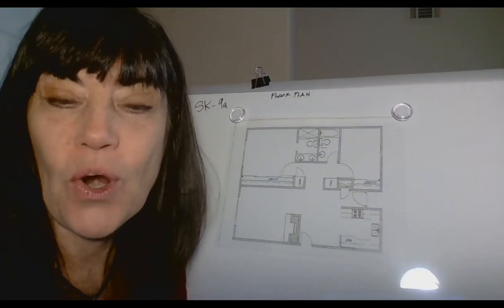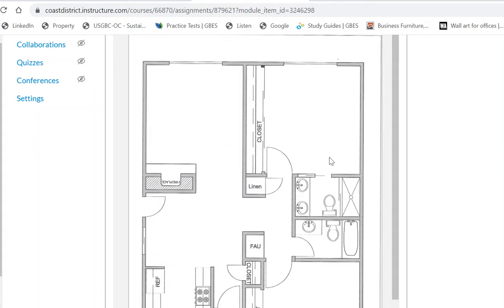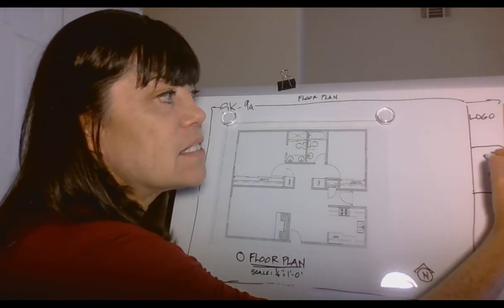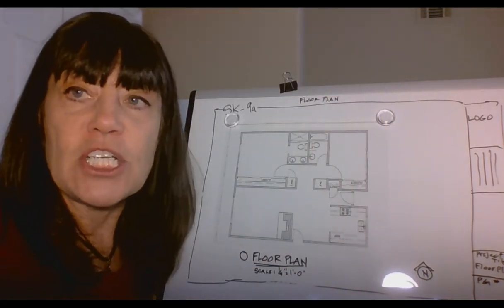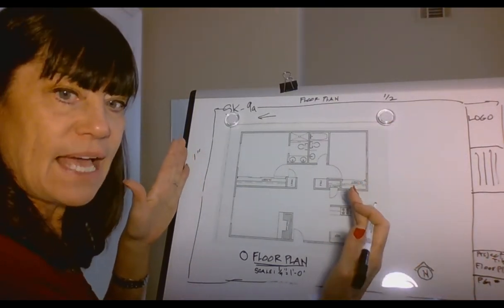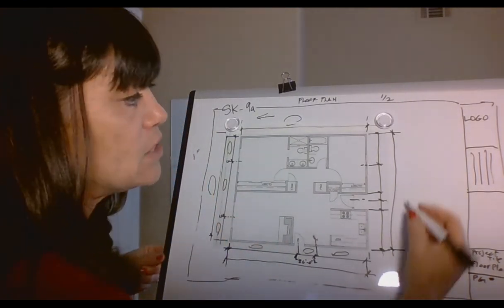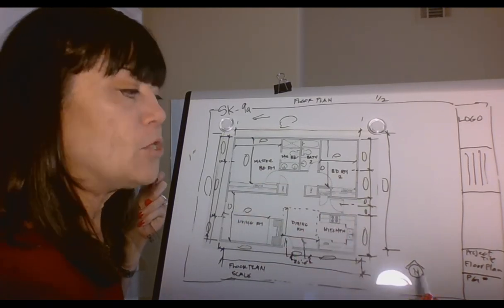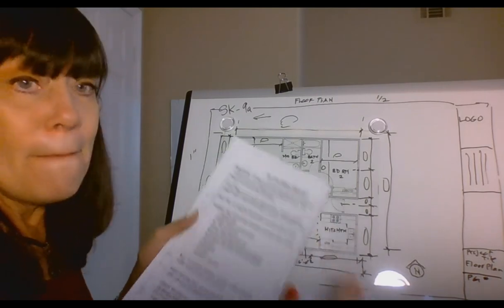Base Drawing and Dimensions Demo SK 9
Demo on how to dimension a base drawing